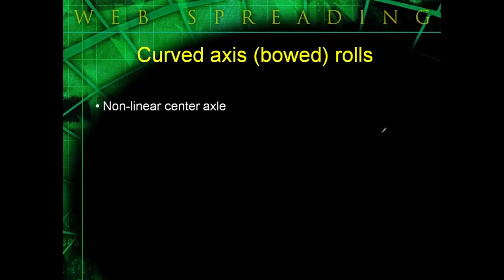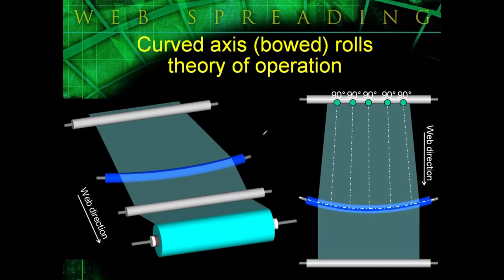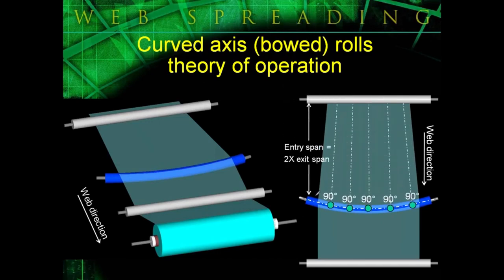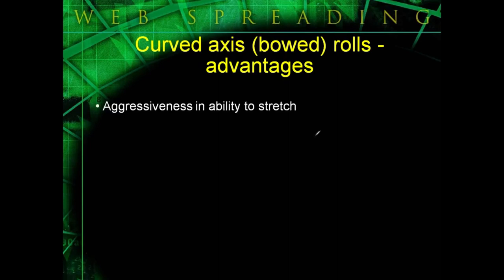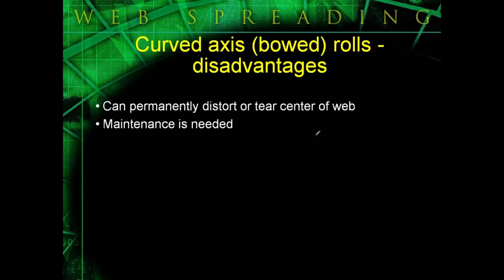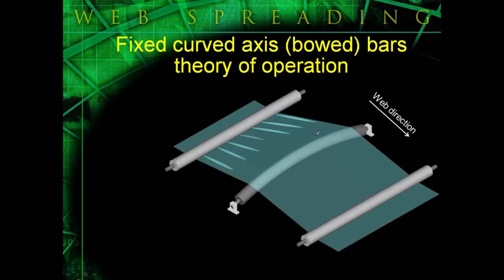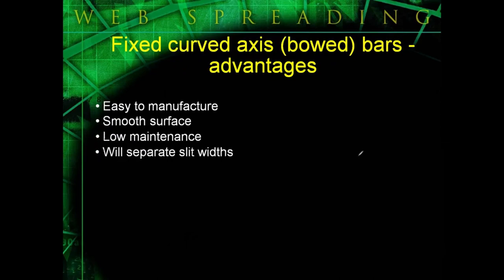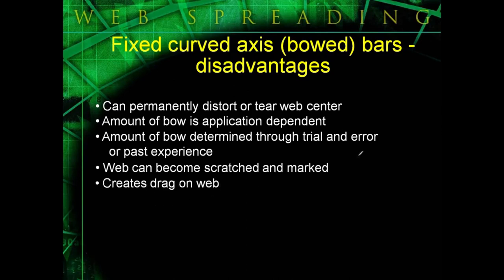Web spreading presentation part 7 of 8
Spreaders and Anti-Wrinkle Rollers by CAC